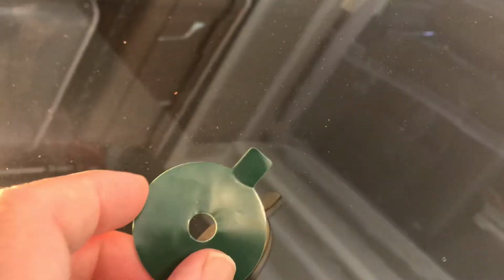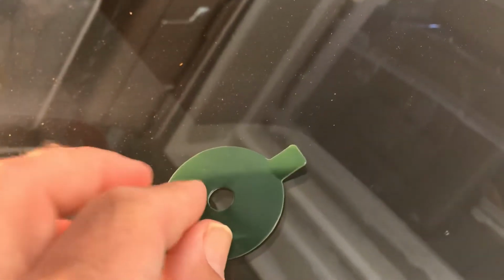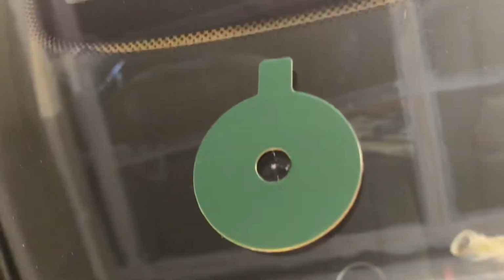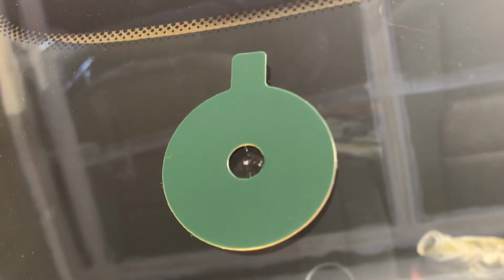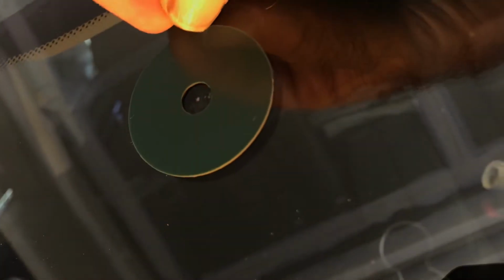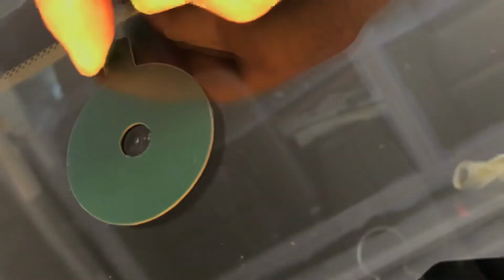Repair car Windshield chip or rock hit with Permatex kit 3